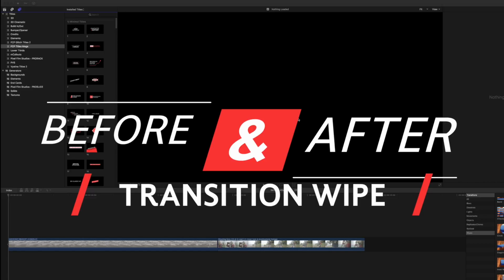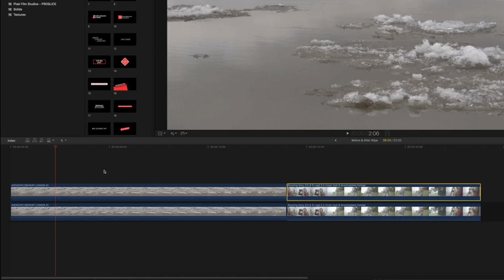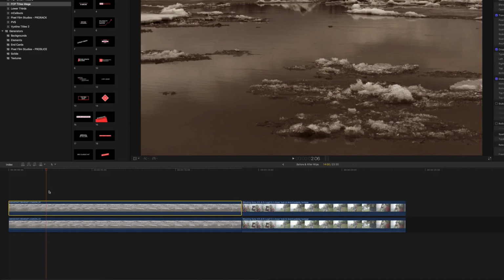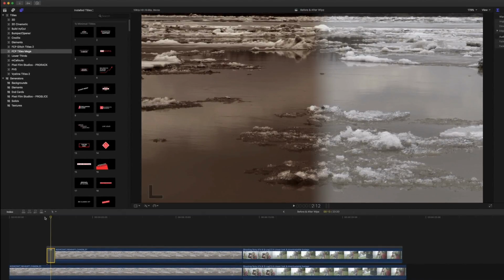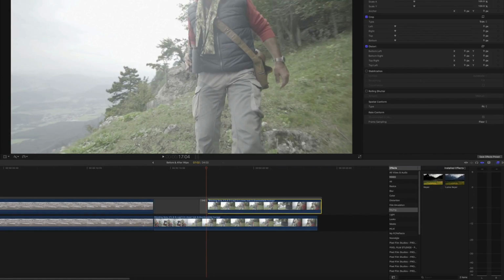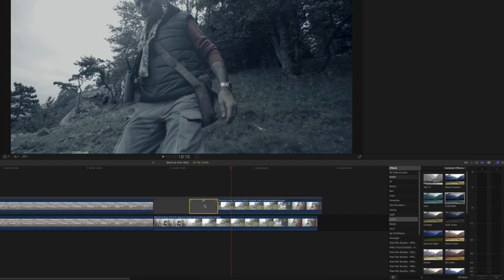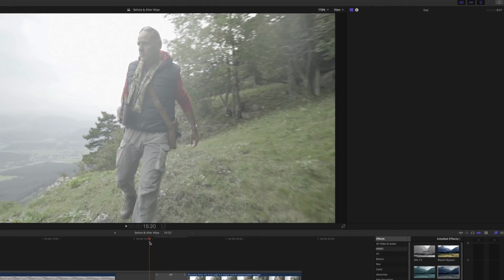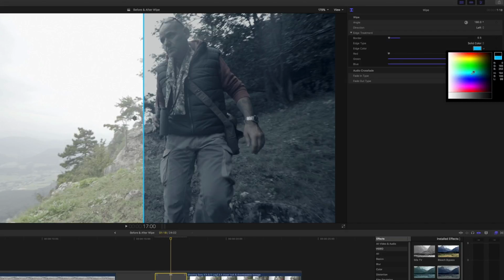How To Make a Before & After Wipe in FCPX (2017)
Today I'm going to show you how to do a super easy Before and After transition wipe to show what effects you've applied to a video or photograph!

Don't forget to thumbs up!